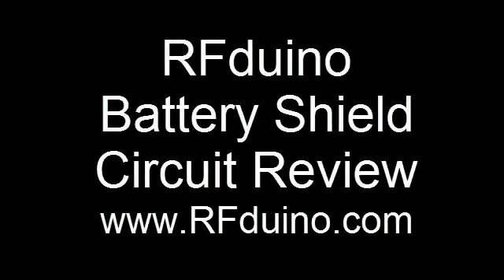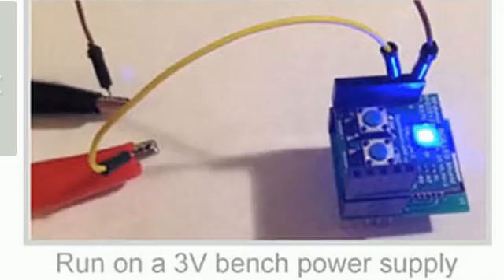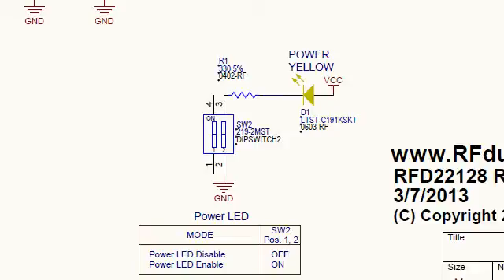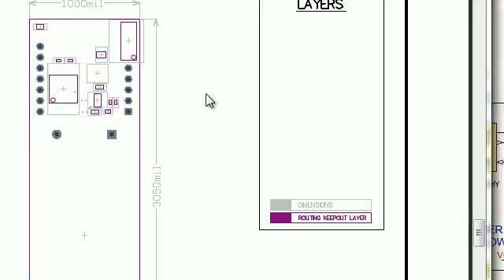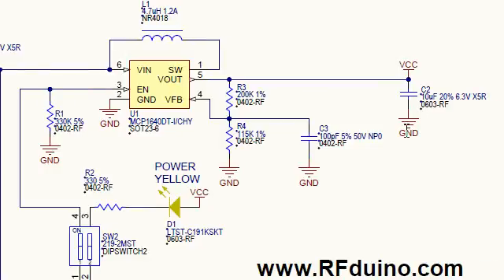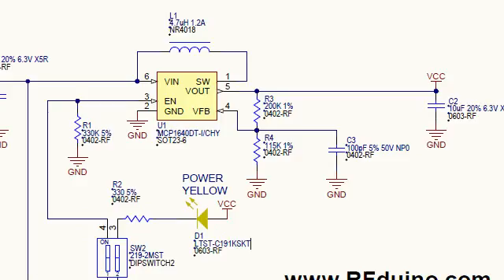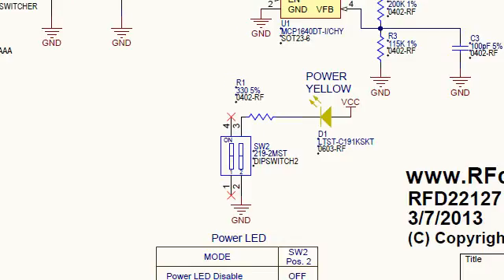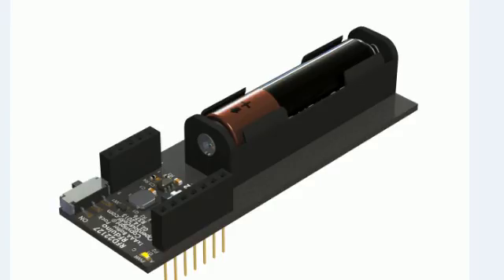RFduino Battery Shield Circuit Review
A finger-tip sized, Arduino compatible, wireless enabled microcontroller, low cost enough to leave in all of your projects!